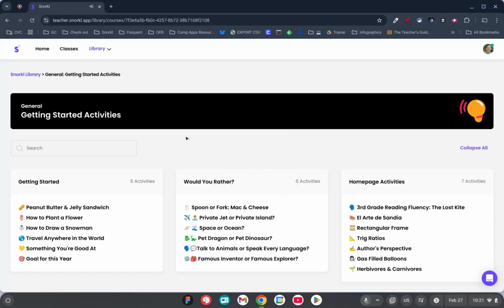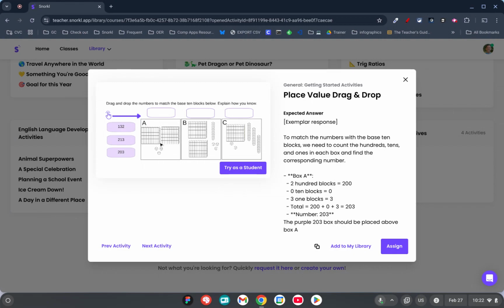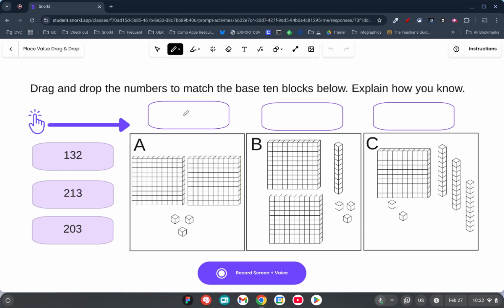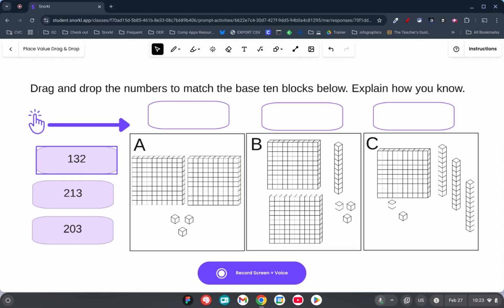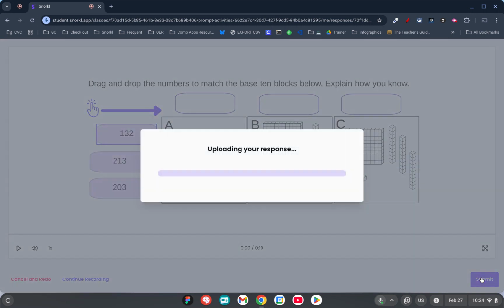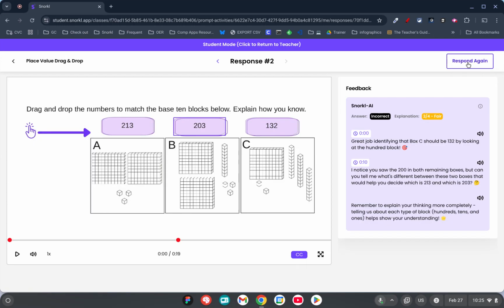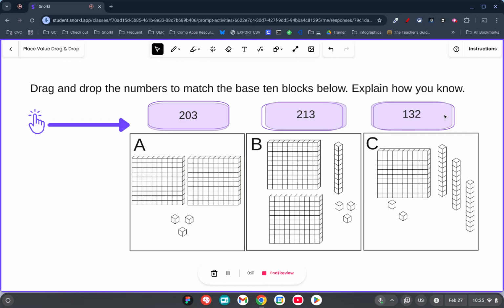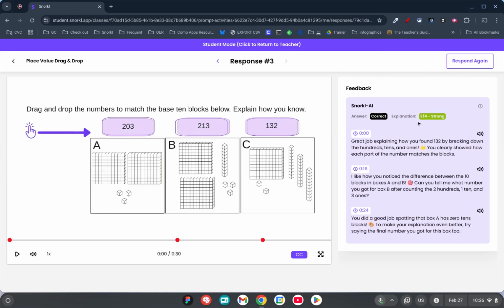Snorkl App - Manipulatives Example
This example shows the new feature in Snorkl using Manipulatives. This can be used for a variety of purposes, but it really allows students to help visualize their thinking.